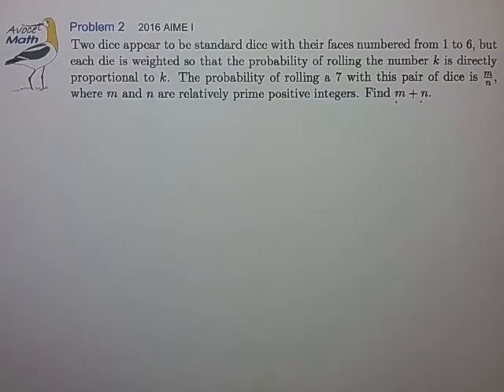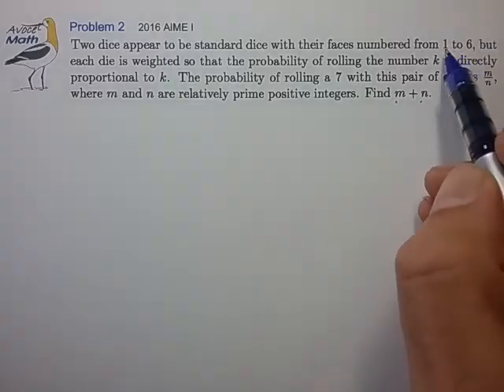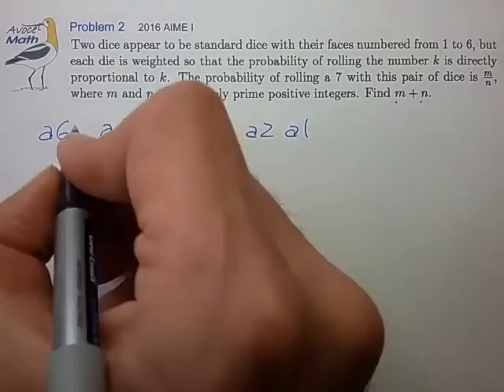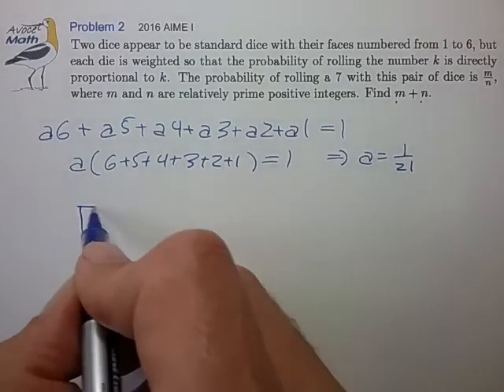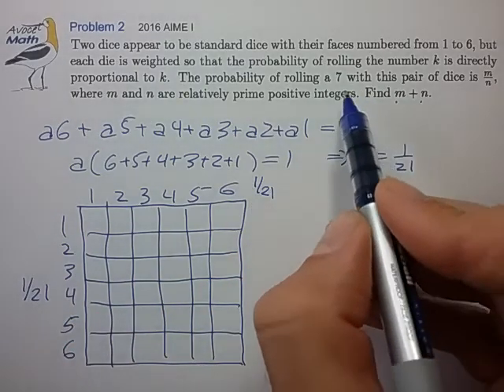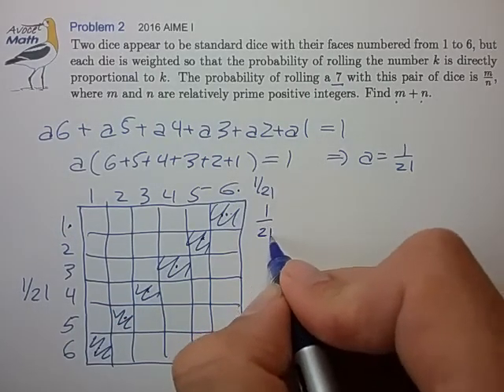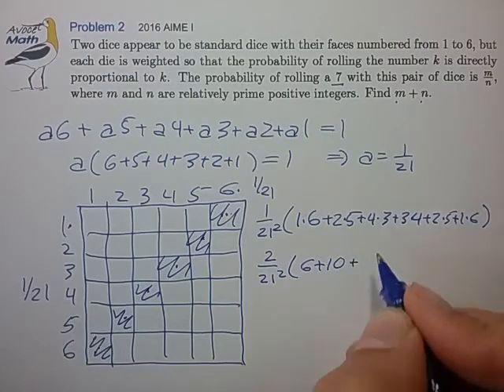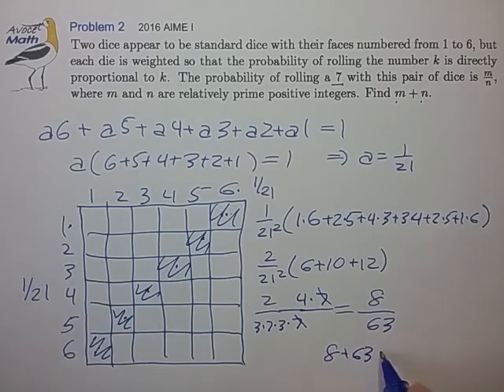2016 AIME Prob 2